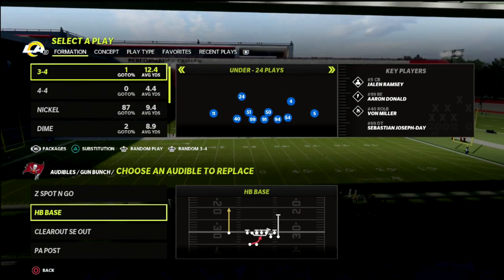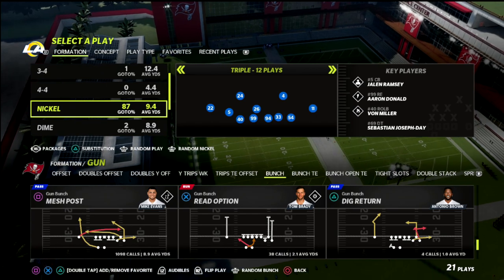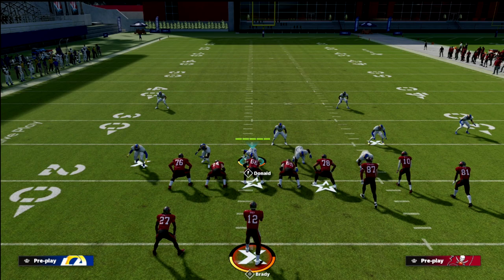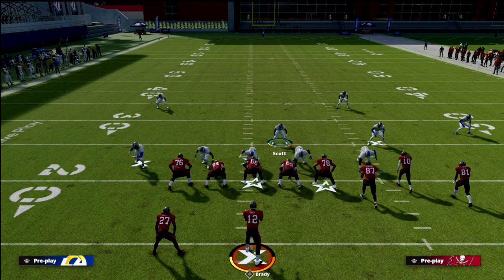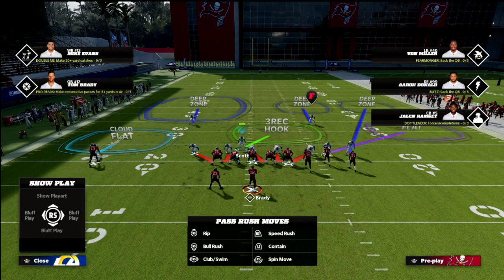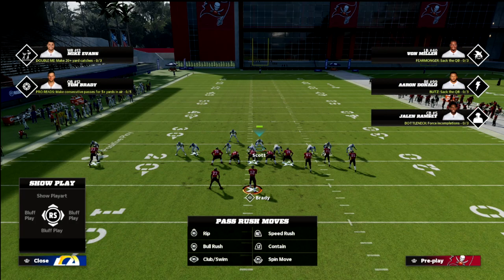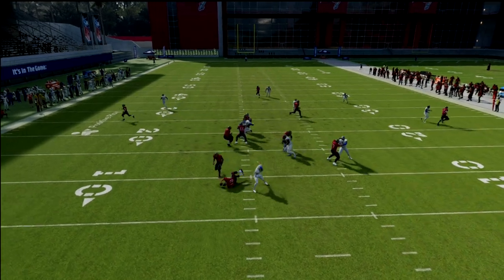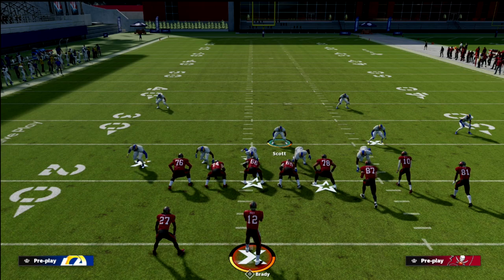How To Get *CRAZY* Pressure From Match Defense In Madden 22